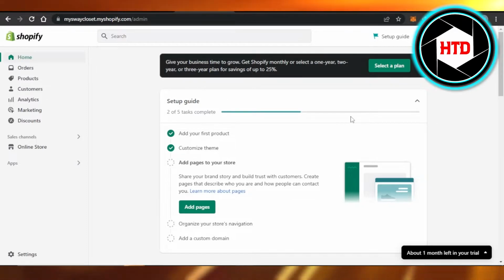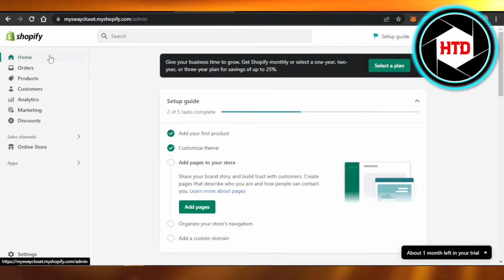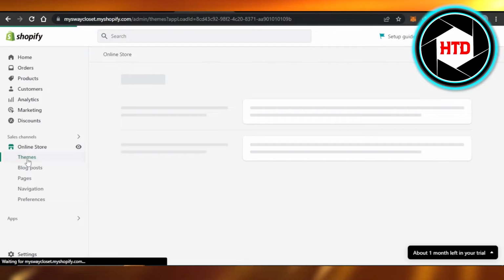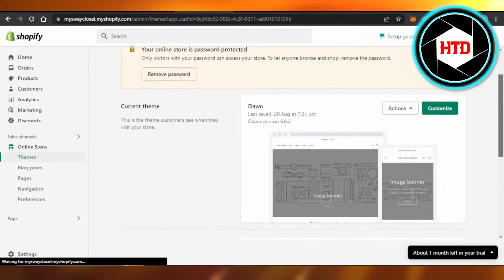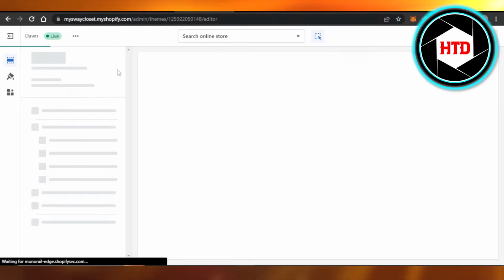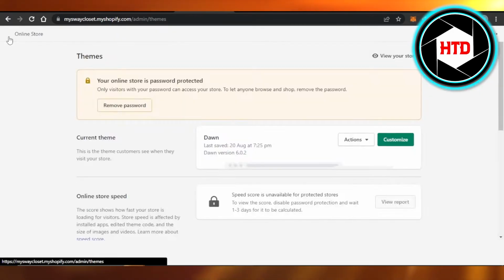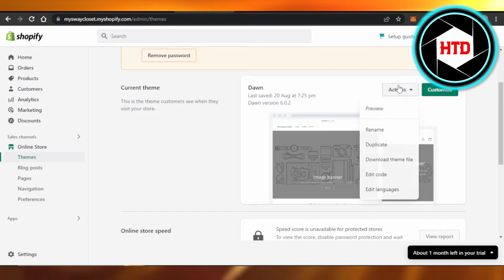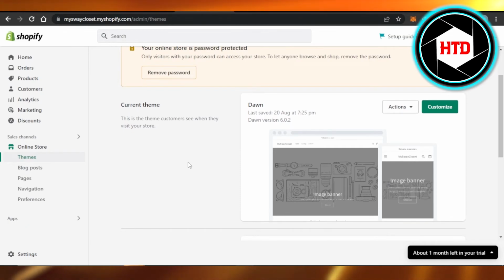How To See Shopify Store Theme - Easy 2025 Tutorial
Learn How To See Shopify Store Theme. It is really easy to do and learn to do it in just a few minutes by following this super helpful tutorial to get a better understanding of everything.